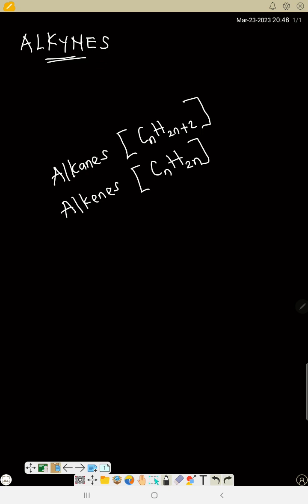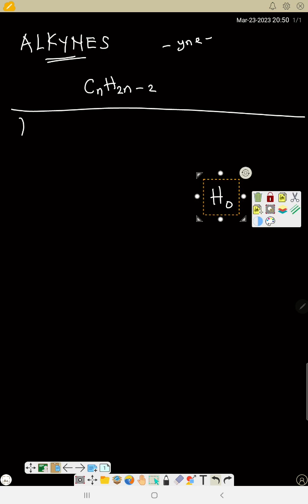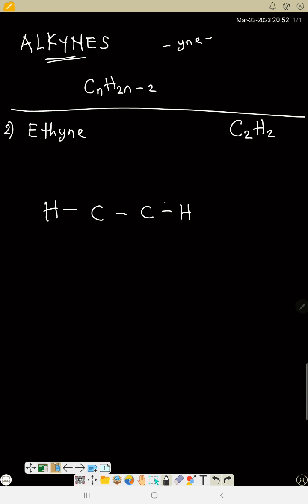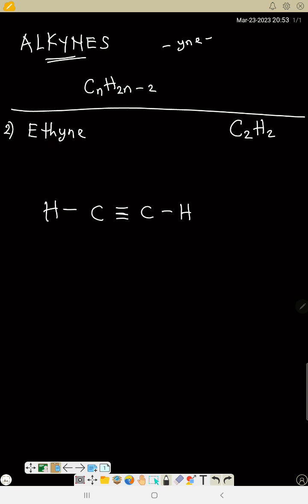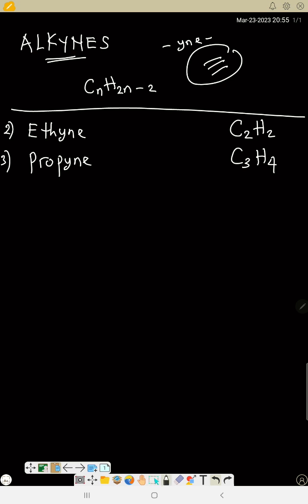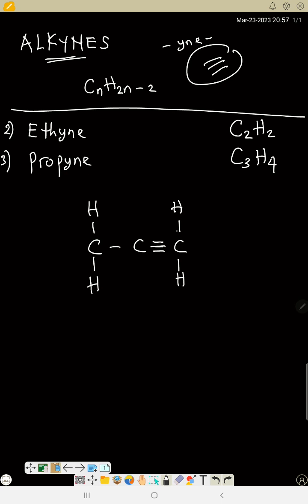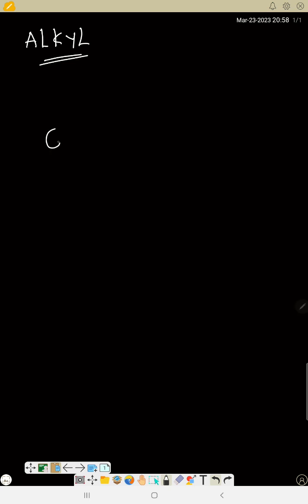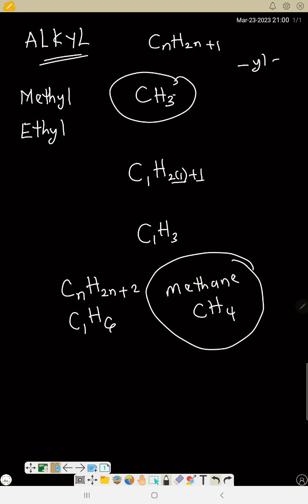NAMING OF ORGANIC COMPOUNDS. INTRO. Video 3. ALKYNES, ALKYL